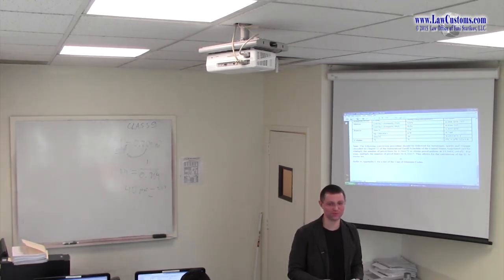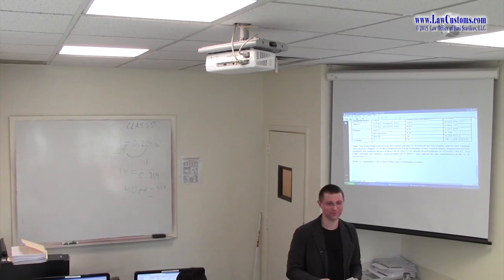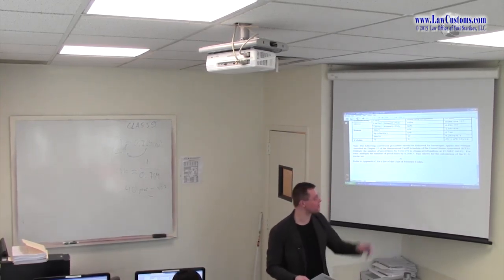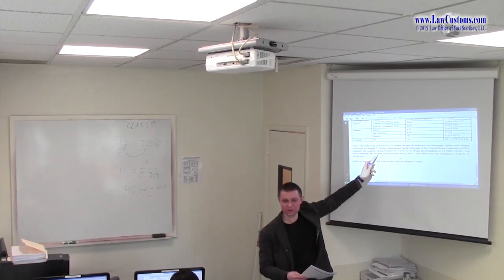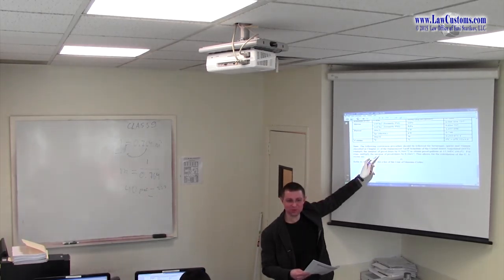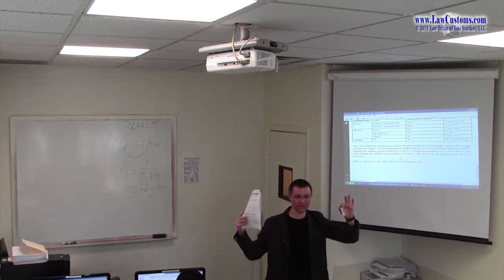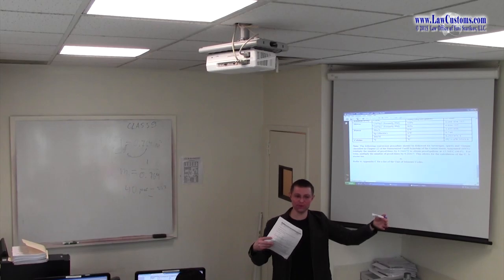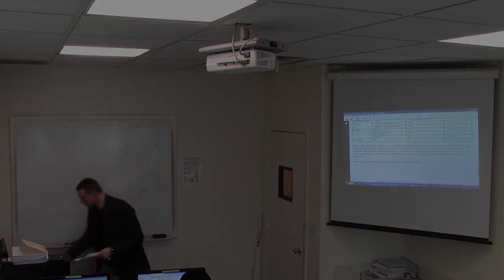April 2013 Customs Broker License Examination Preparation Class 9 Part 4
Lecture series preparing examinees to pass April 2013 Customs Broker License Examination (CBE Exam).

Class continues with discussion of Customs (CBP) from previous lecture.  Lecture offers analytical methodology of approaching bonds on the customs broker exam.  Types of bonds and factors to consider are discussed.  Role of surety.  How the bond is calculated (e.g. formula, minimum and maximum amounts).  In addition to deliberation about “regular” bond, class also talks about Temporary Importation under Bond situations.

After finishing topic on Bonds, class shifts to Customs and Trade Automated Interface Requirements (CATAIR).  The lecture focuses on appendixes (“B”, “D”, “G”) that are usually tested on the exam.

After CATAIR, lecture goes into exploration of Appraisement of Merchandise principles, or the value amount one needs to declare for a particular product.  This is 19 C.F.R. Part 152.  Class examines concepts and structure of transaction value, transaction value of the similar merchandise, deductive value, computed value methods.  As a part of valuation topic, class introduces basic principles of intellectual property rights: Patent, Copyright, and Trademark.  Class also discusses role of foreign currency.  Role of transportation charges as a part of declared value.
After valuation, class briefly talks about General Order merchandise and Country of Origin, Foreign Trade Zones (FTZs).